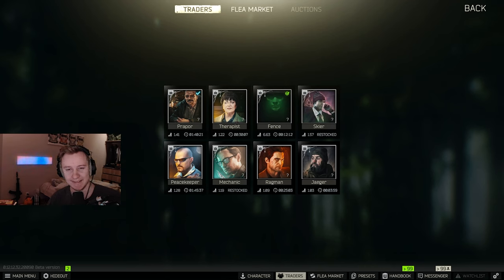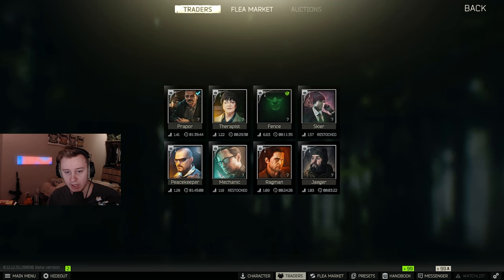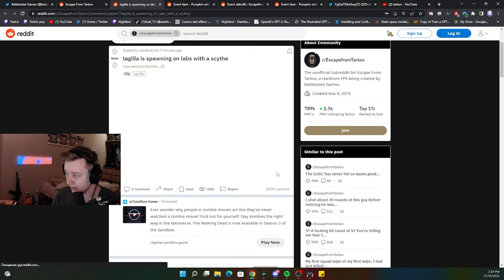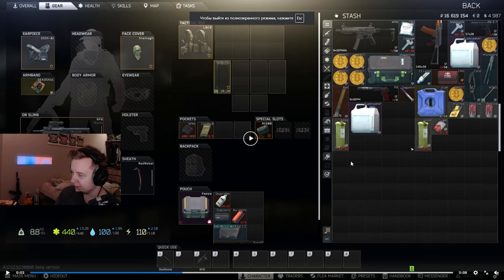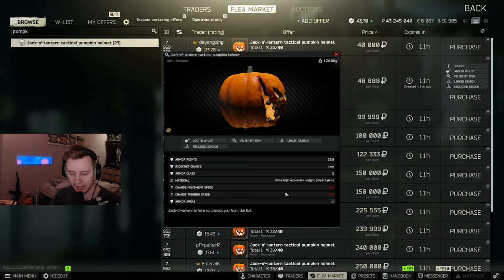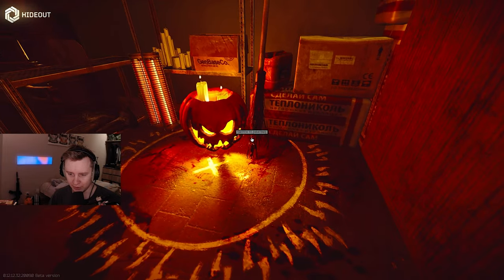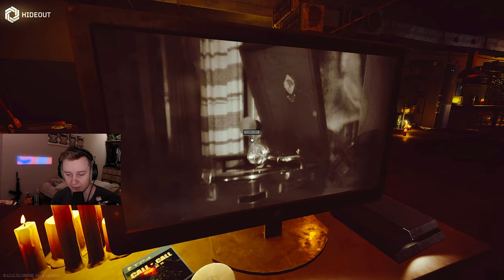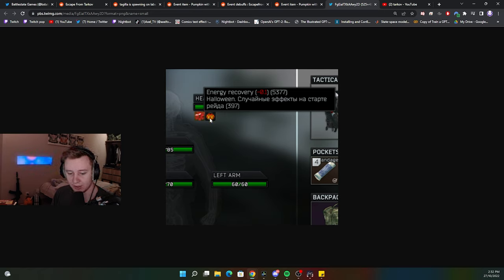Halloween event and New Items - Escape From Tarkov